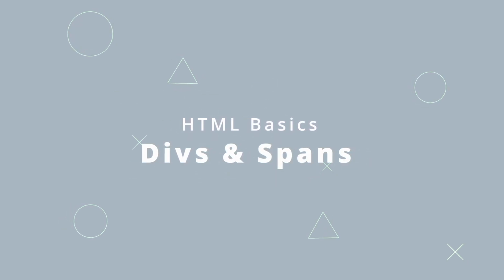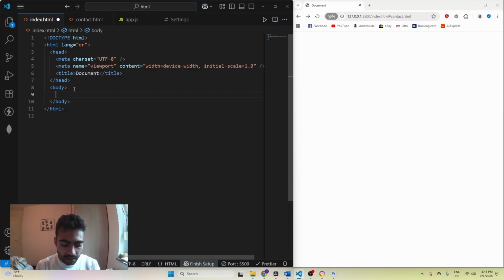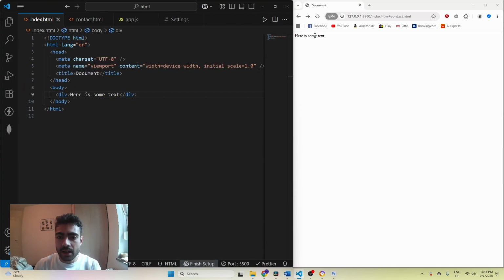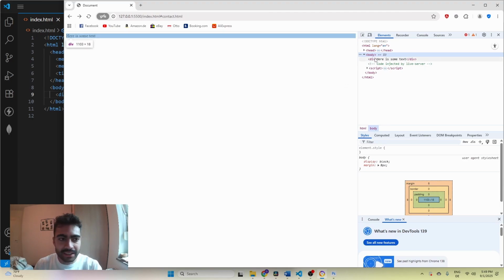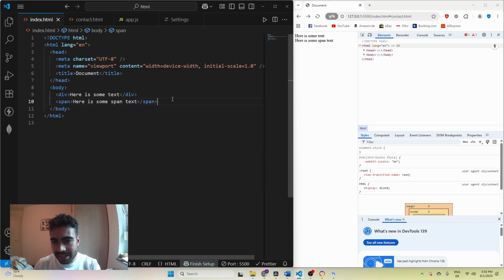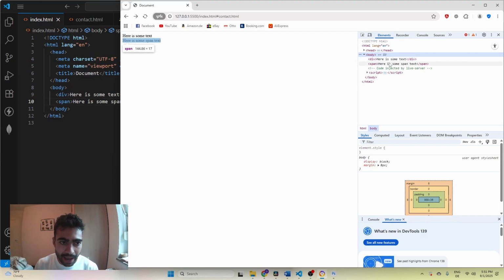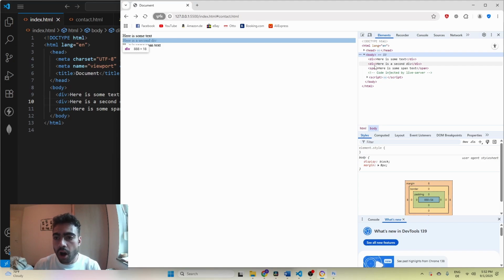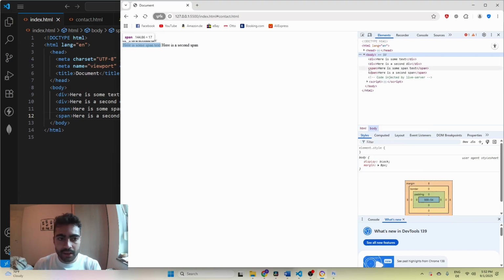Divs & Spans in HTML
Today, we'll learn about divs and spans and their differences in html.